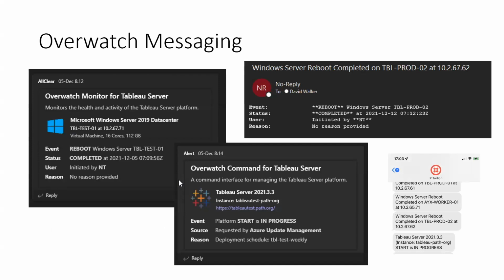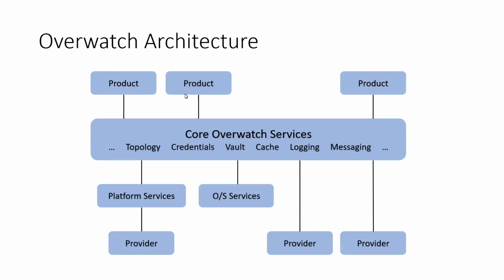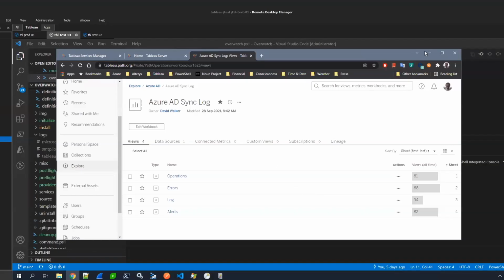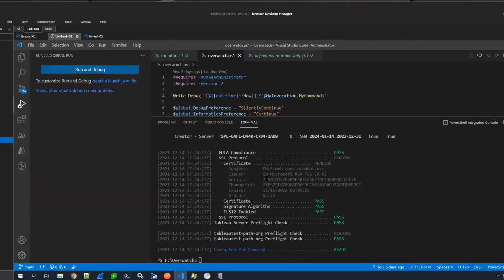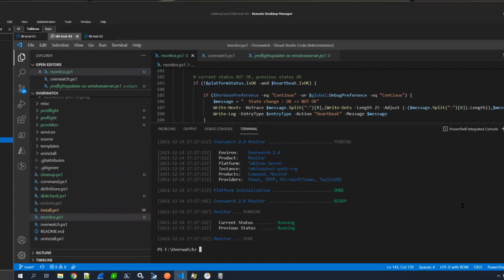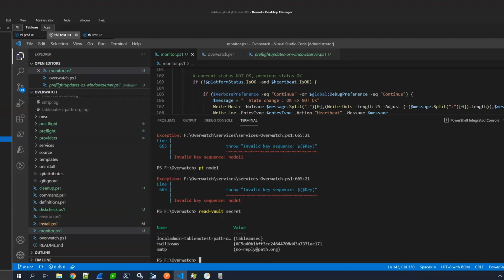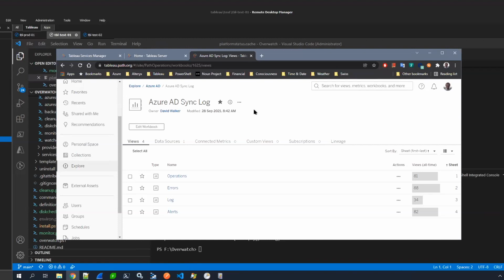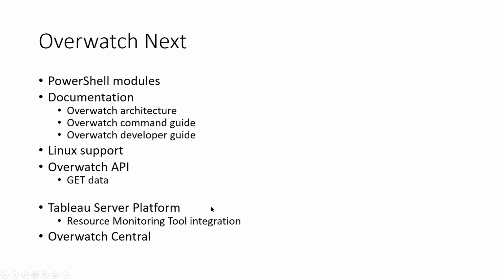Server Admin Tableau User Group - December 14, 2021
David Walker will be demonstrating how PATH uses Overwatch, an open-source tool for automated monitoring and management of Tableau Server, in PATH's Health Insight Platform. The demonstration will include a review of the design, the code and the primary features of Overwatch.